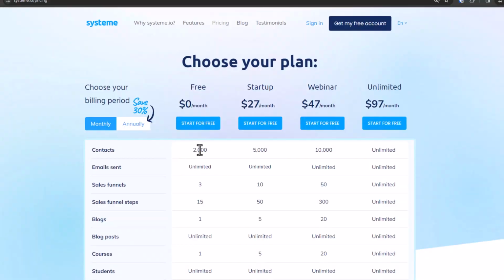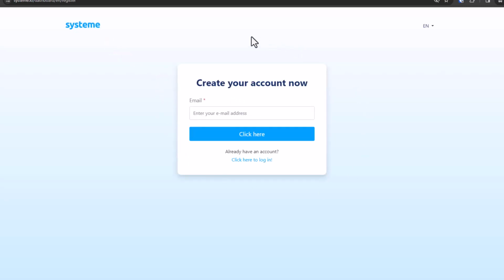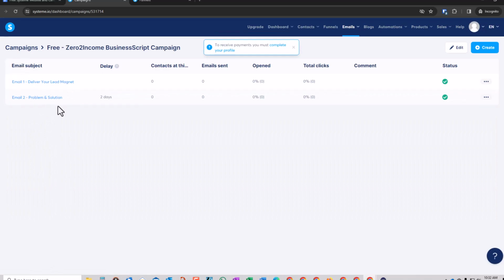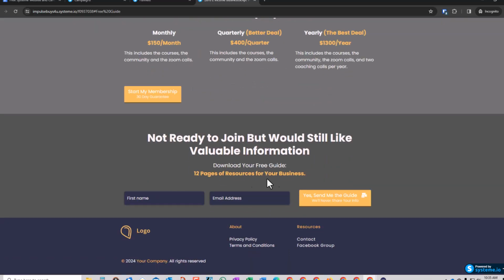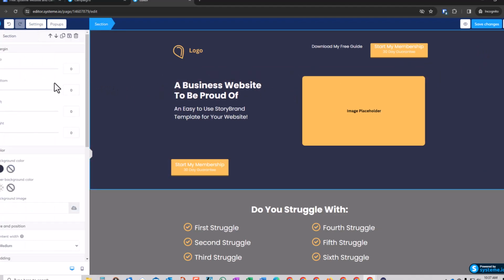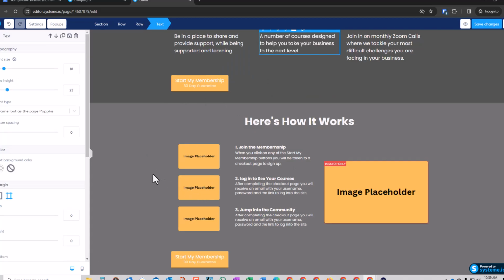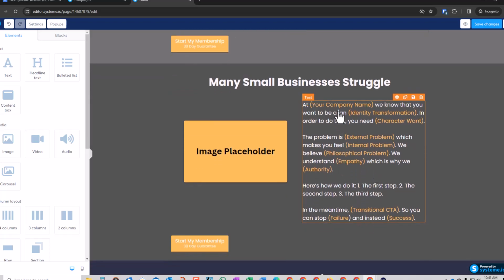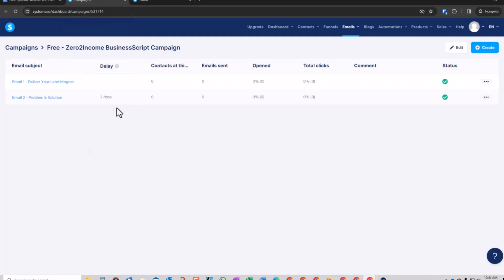Introduction to Systeme io and a Free Website Template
🛠️ FREE TOOLS ALERT! 🛠️
Boost your online business with our Zero2Income Toolbox! Grab your free resources now:

Also, if you would like to import a free email campaign that you can use with the above website/funnel template, you can use the next link.

Are you looking for a free website platform that is feature rich, robust, and blows away the competition? Look no further. Systeme.io is what Dana and Sean at Zero2Income recommend for all new entrepreneurs and small business owners who are wanting to build a website for their business or new venture.

If you are looking for a replacement for your Kajabi, SquareSpace, Wix, Wordpress, Google Business site, or any other possible website platform you can think of, Systeme.io is that replacement.

In the video, Sean does a quick introduction to Systeme.io and also discusses the free Zero2Income BusinessScript website template that you can use for your Systeme.io website. This template follows Donald Miller's Storybrand framework. Lastly, Sean also goes over the free email campaign containing two emails that also follow Donald Miller's StoryBrand framework.